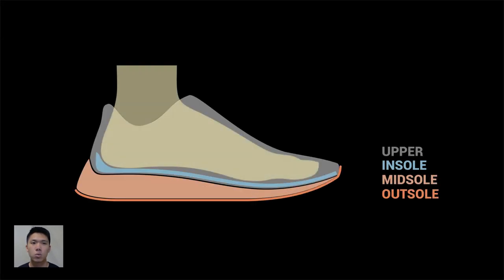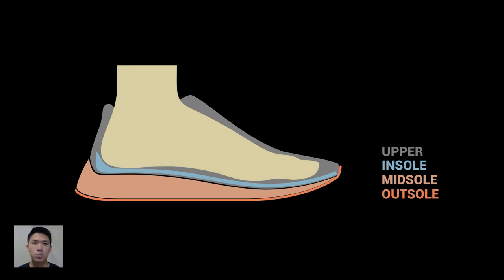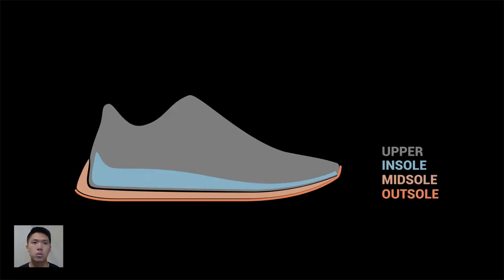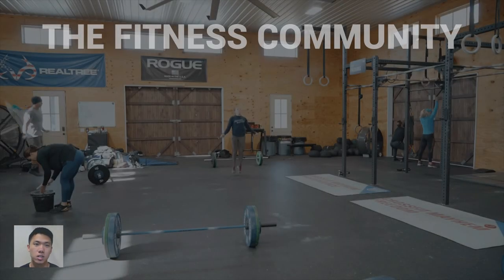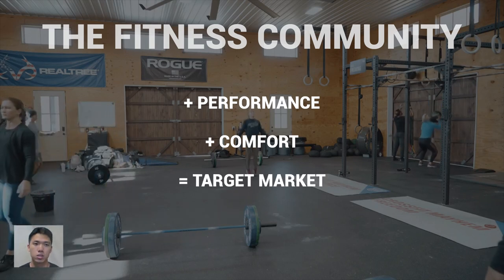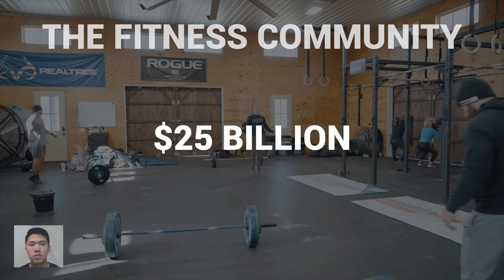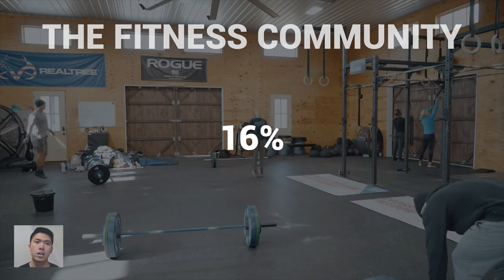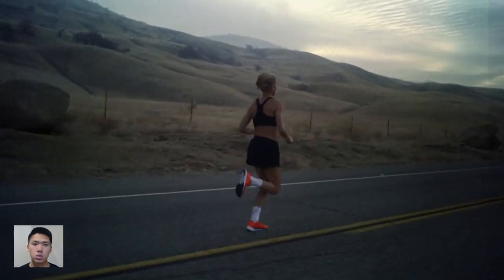Footwear Thesis Proposal